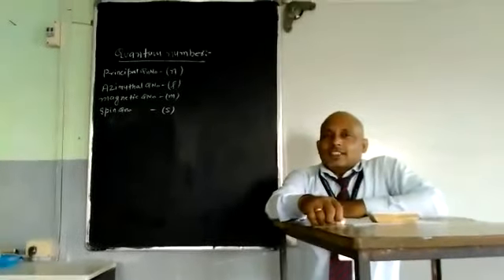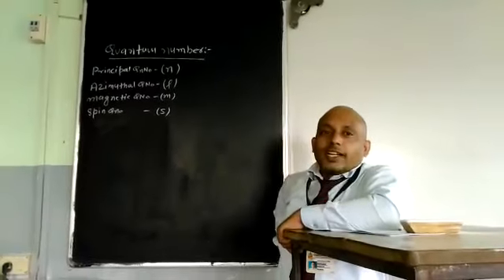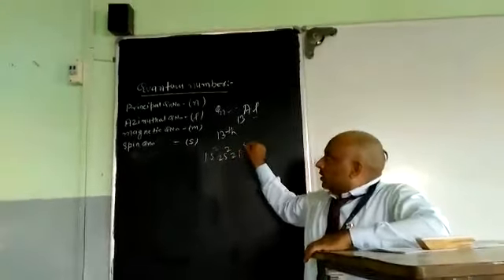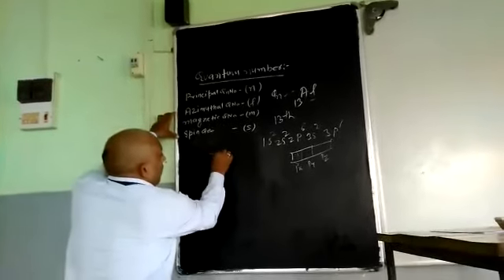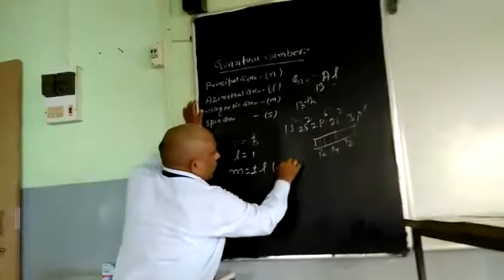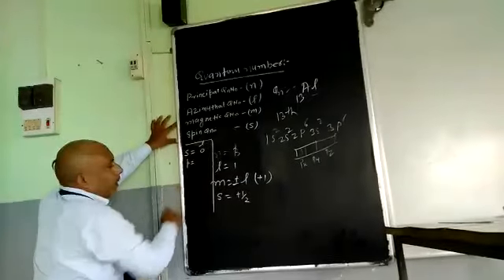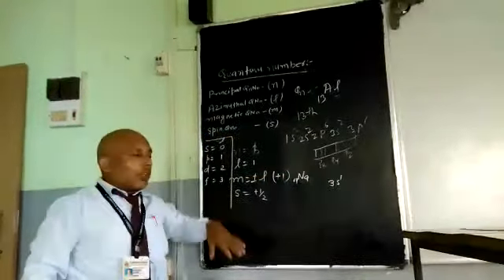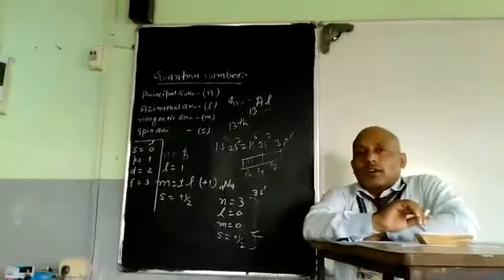Quqntum number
Trick for numericals